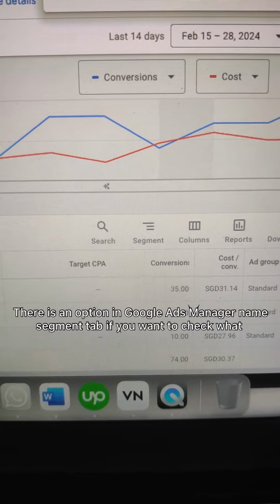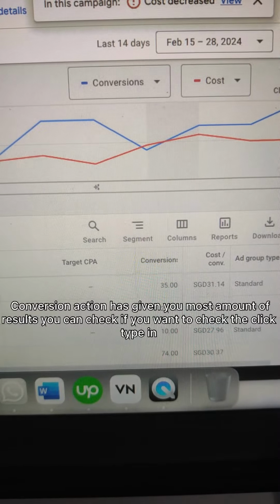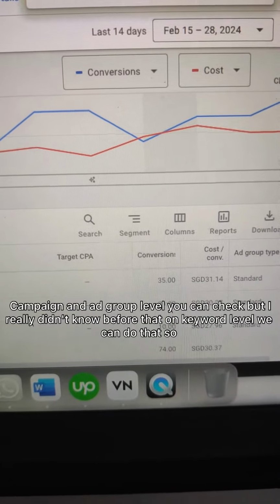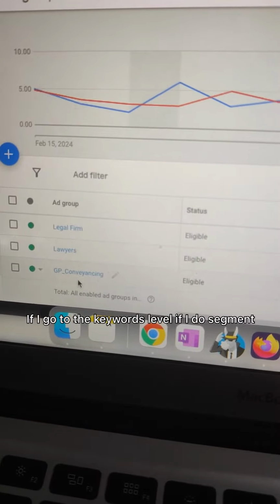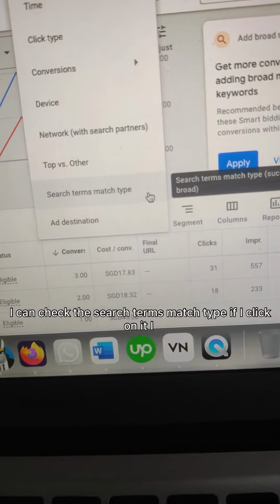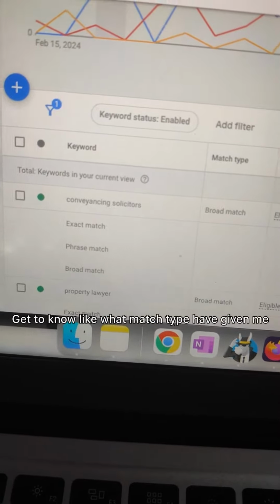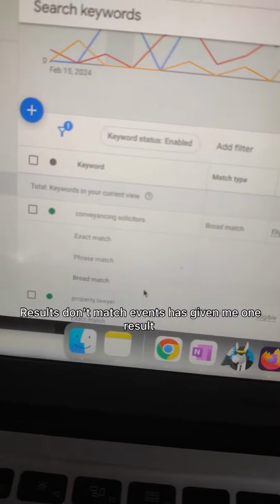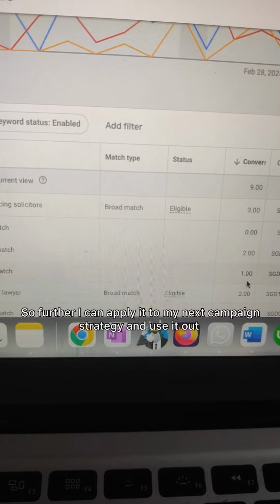How to check search terms match type in Google ads | PPC With Sagar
In this short tutorial, learn how to effectively check the match types of search terms in your Google Ads campaigns. Understanding match types is crucial for optimizing your ad performance and maximizing your ROI. Watch now to discover the step-by-step process and ensure you're targeting the right keywords for your advertising goals.

Feel free to adjust the description to fit your style and preferences!